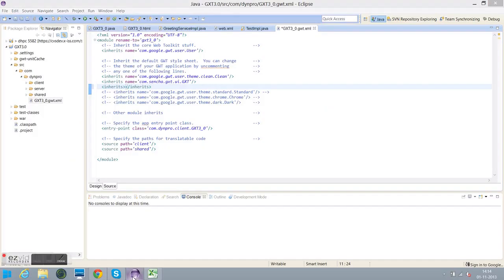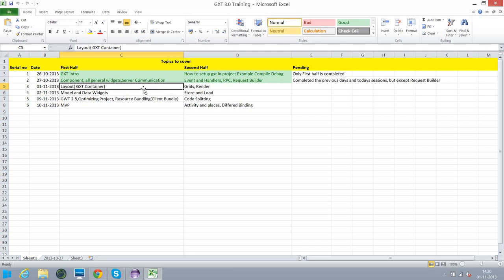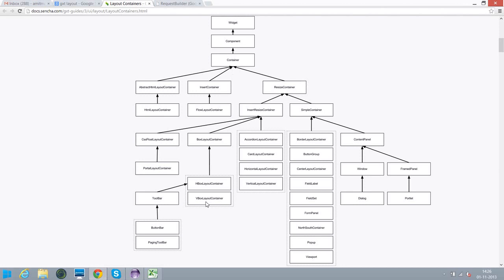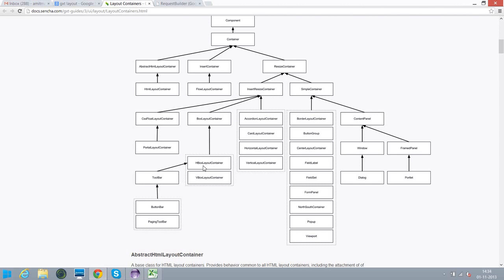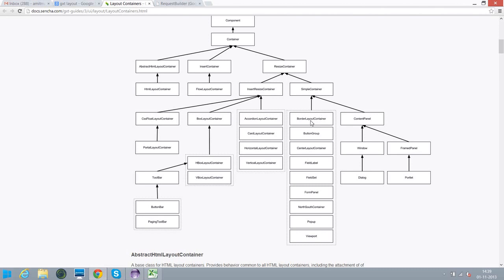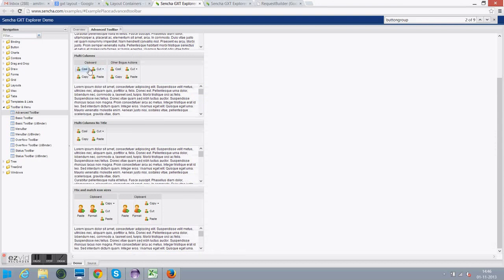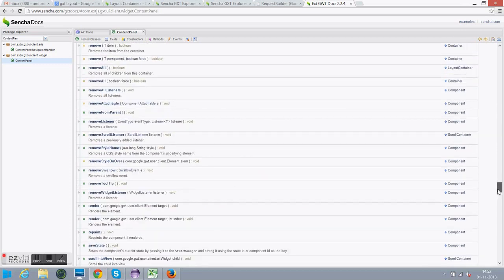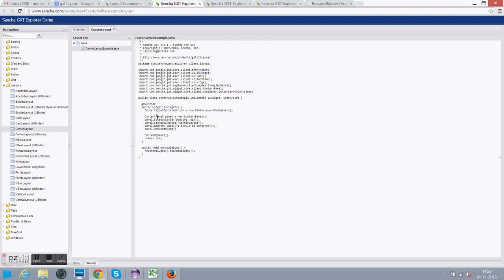GXT 3 layout